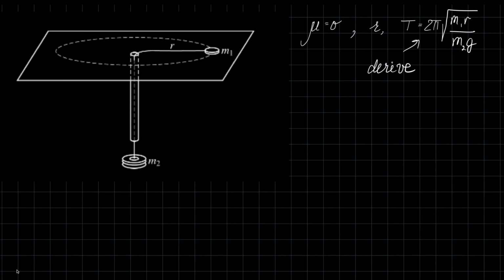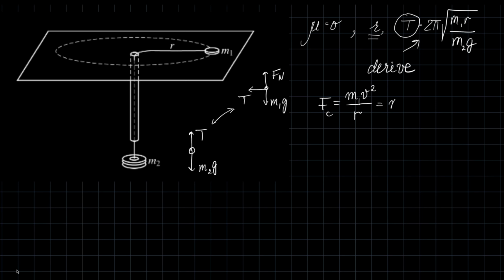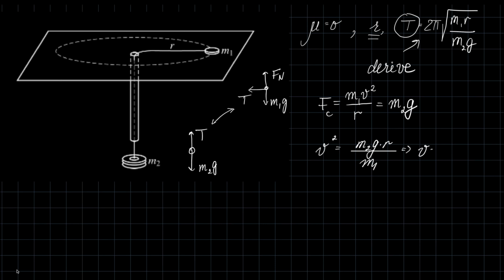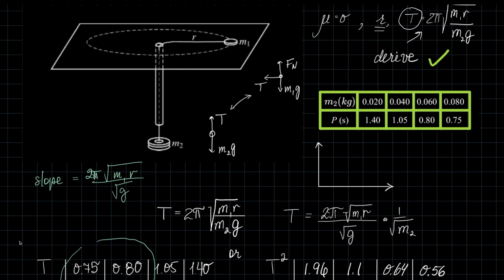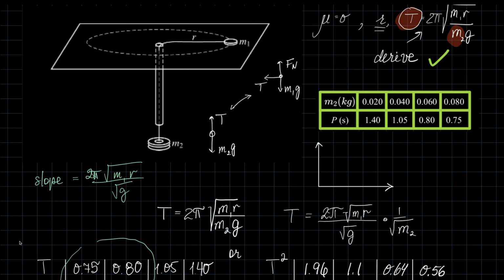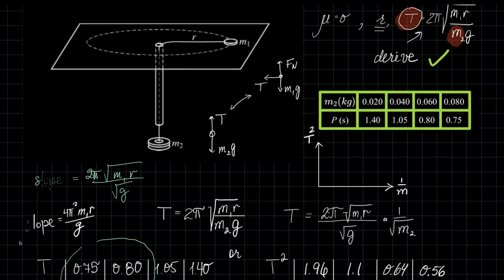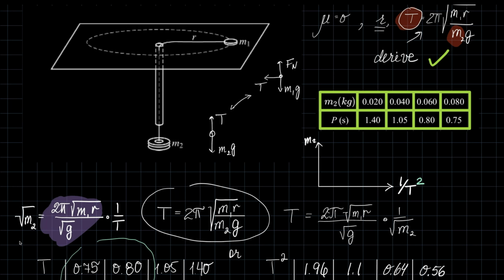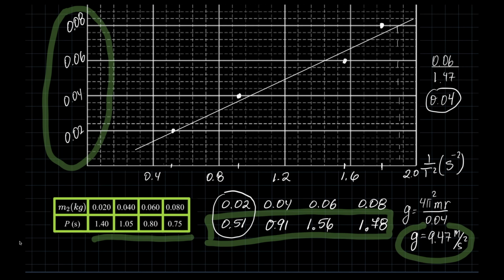AP Physics 1 Publicly Available FRQs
An experiment is performed using the apparatus above. A small disk of mass m1 on a frictionless table is attached to one end of a string. The string passes through a hole in the table and an attached narrow, vertical plastic tube. And object of mass m2 is hung at the other end of the string. A student hodling the tube makes the disk rotated in a circle of constant radius r, while another students measures the period. Derive the equation...